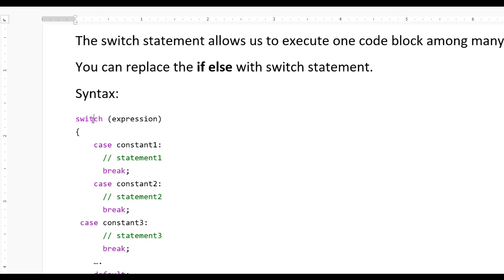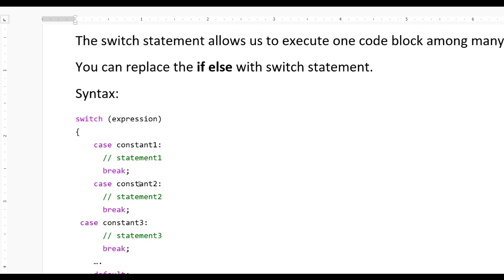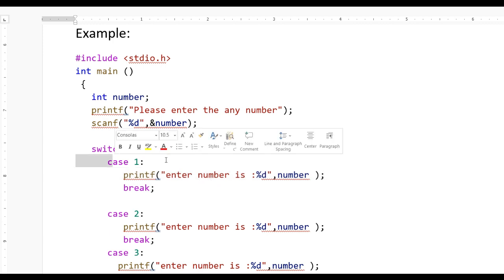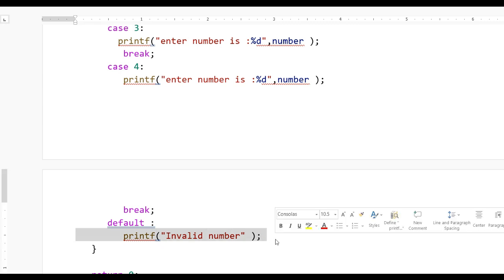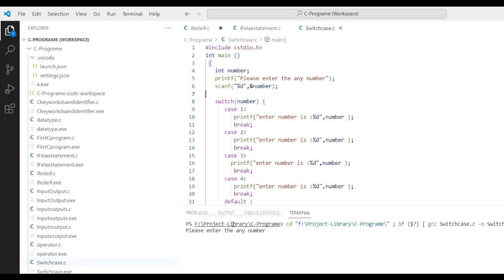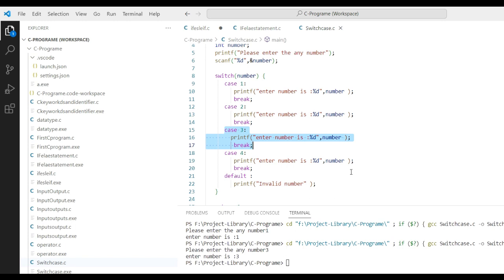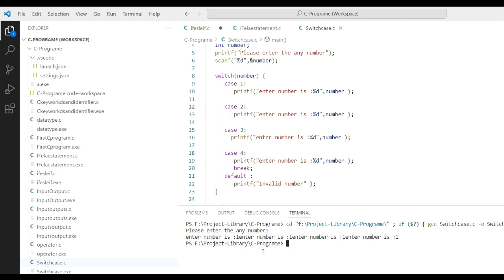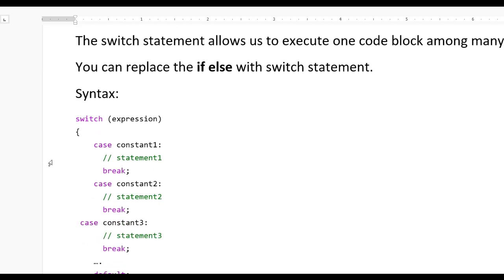Switch Statement in C | Part 11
Switch Statement in C:
The switch statement allows us to execute one code block among many.
You can replace the if else with switch statement.
Syntax:
switch (expression)
    case constant1:
      // statement1
      break;
    case constant2:
      // statement2
      break;
 case constant3:
      // statement3
      break;
    default:
      // default statement
Note: The given expression can be of a primitive data type such as int, char, short, byte.

Example:
include the header file
int main ()
   int number;
   printf("Please enter the any number");
   scanf("%d",&number);

   switch(number) {
      case 1:
         printf("enter number is :%d",number );
         break;

      case 2:
         break;
      case 3:
         break;
      case 4:
         break;
      default :
         printf("Invalid number" );